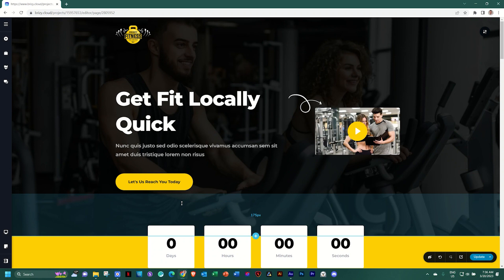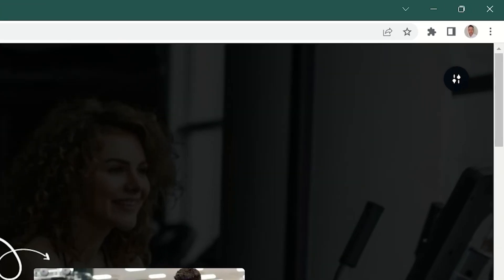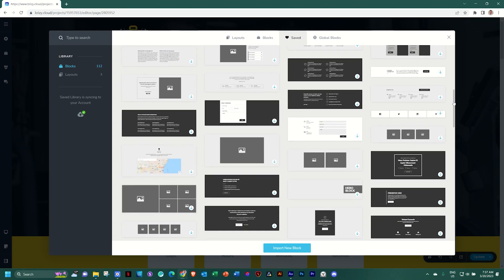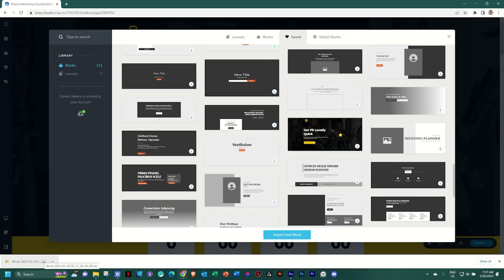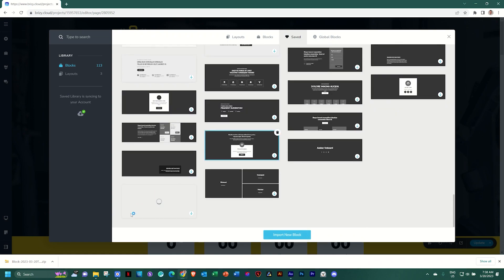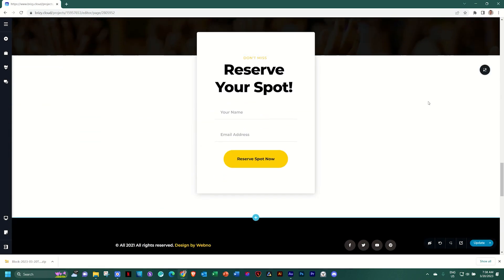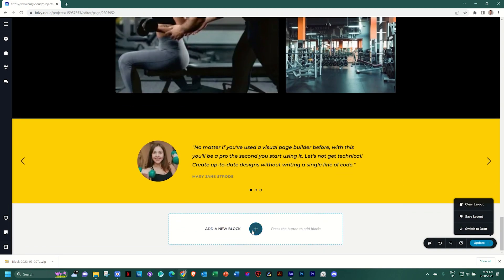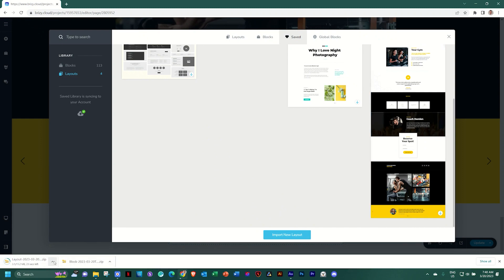How to Unlock the Power of WordPress: Export/Import Blocks and Layouts!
👋  In this video, we're going to show you how to export any saved block or page layout to share. After exporting the file, we'll show you how to easily import it into the block manager on your WordPress site.

This is a great way to share your work with others, and it's easy to do thanks to the block manager on WordPress! By exporting your work, you'll be able to quickly and easily share your designs with others! Export any saved block or page layout to share, and then easily import it into the block manager. Works even across WordPress and Cloud platforms!